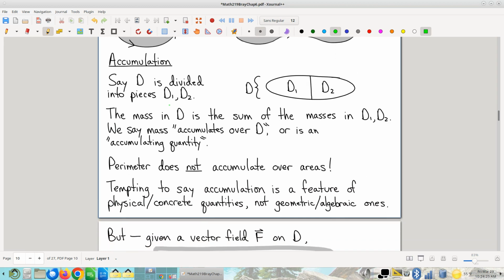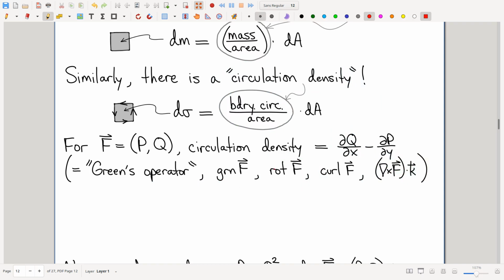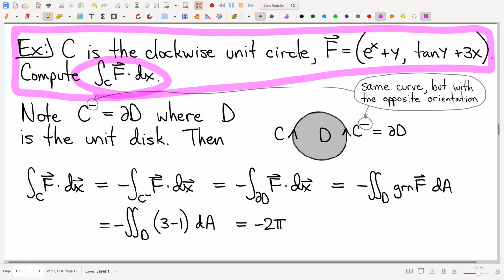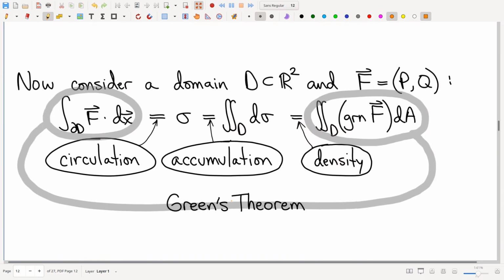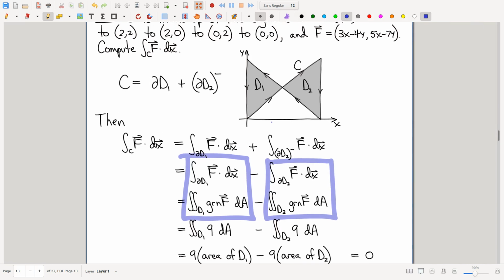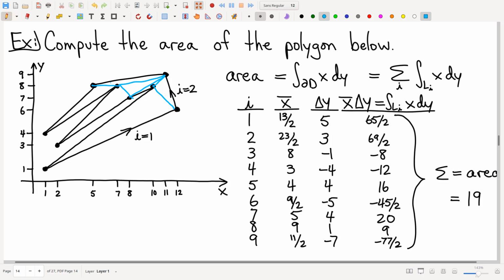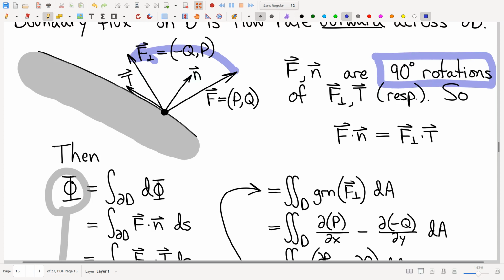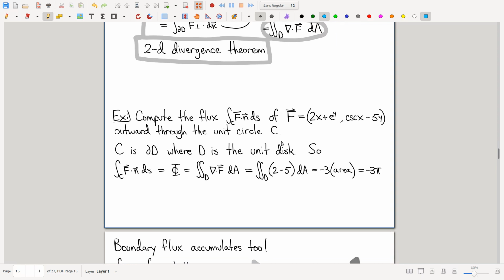2024 03 29 Math219 01